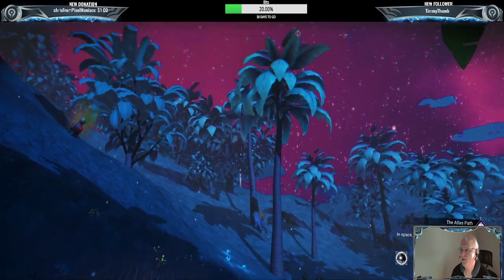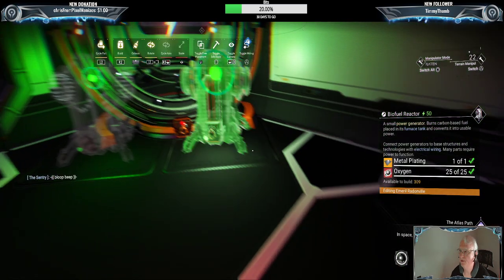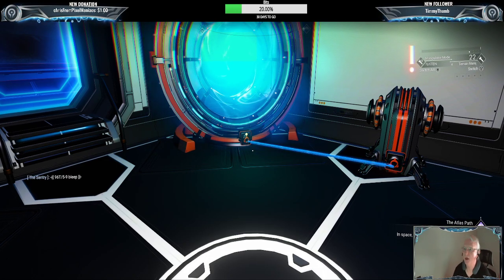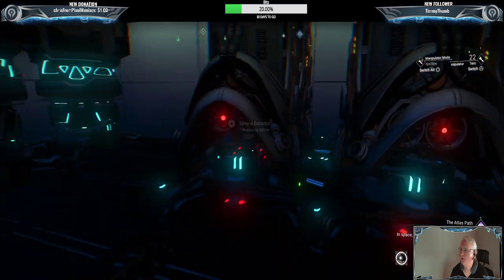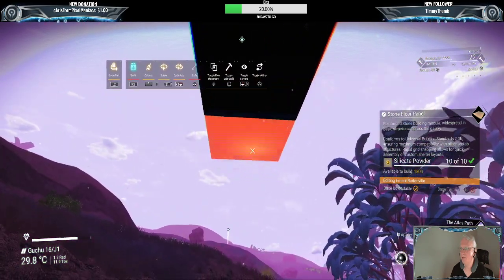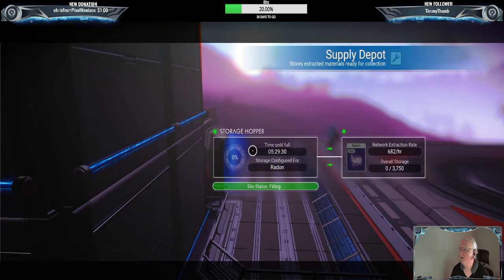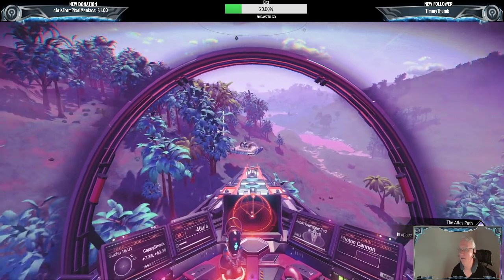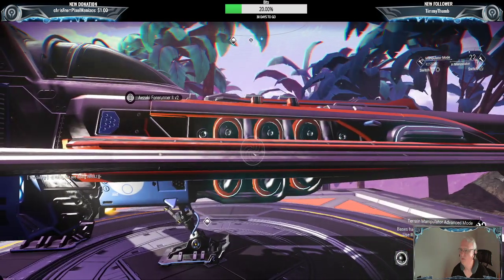No Man's Sky (PC) Galaxy Hopping Base Builder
Be sure to watch live via Twitch @CappySmack and right here on YouTube, once we have 1000 Subscribers.

You're just awesome !!!